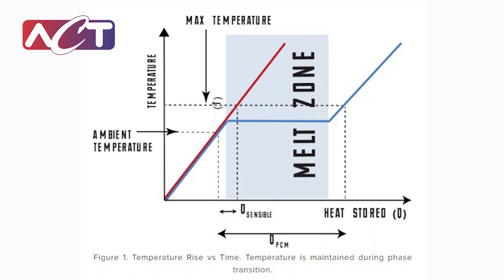PCM Heat Sinks for Thermal Solutions in Aerospace Applications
In part 1 of this vlog, Brittany and Ryan tackle questions about phase change material in aerospace applications. What is phase change material? Learn more about how it's used, why it applies to the aerospace market and how Ryan's team at ACT includes PCM into thermal solution applications!

Ask us questions you have about PCM, Brittany didn't ask Ryan everything there is to know about PCM so, ask away! Have an idea about another vlog for Brittany and Ryan?